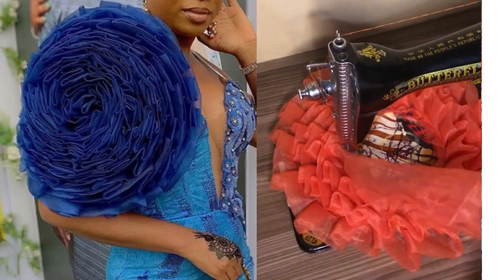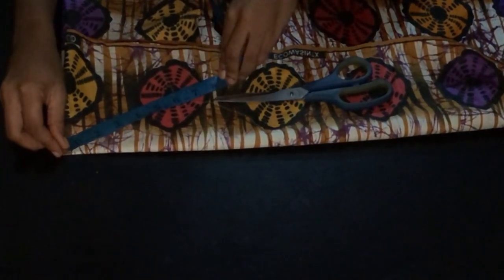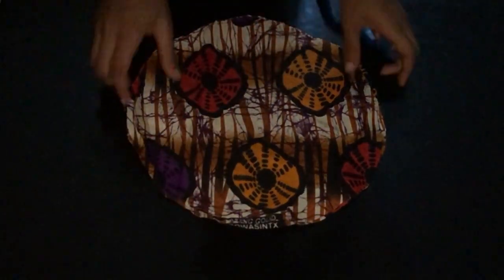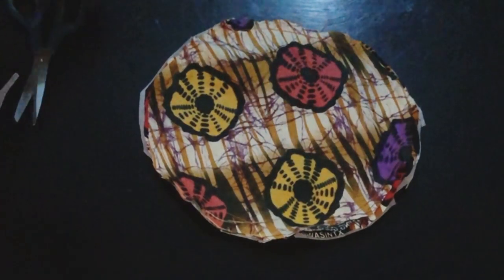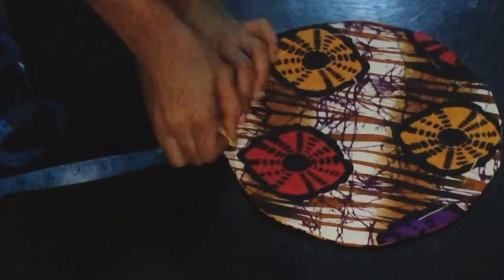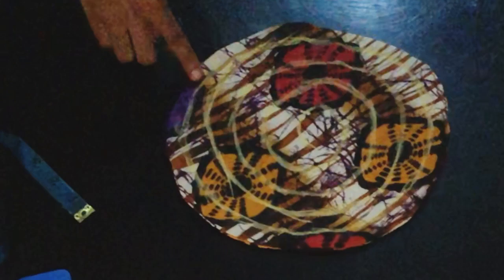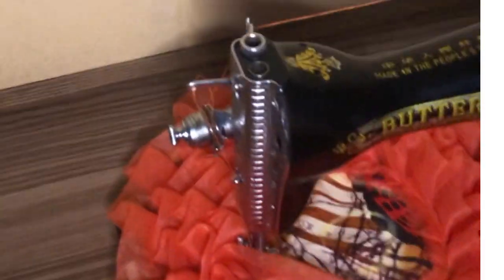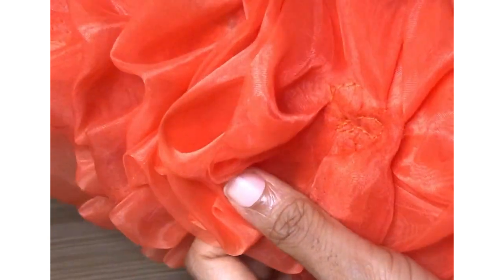HOW TO MAKE A TRENDY ROSE FLOUNCE WITH ORGANZA || RUFFLE TUTORIAL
HOW TO MAKE A TRENDY ROSE FLOUNCE

This is simple tutorial on how to cut and sew a flounce, it is very simple and easy to under, at the end of the tutorial , you will be able to know to to cut the base for the flounce and also sew the flounce